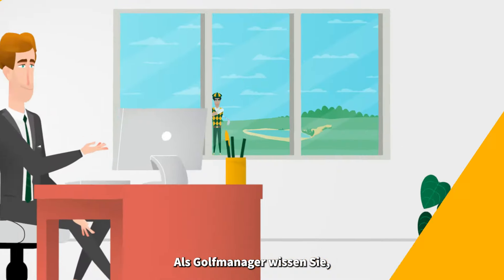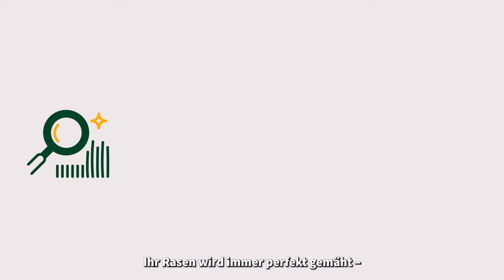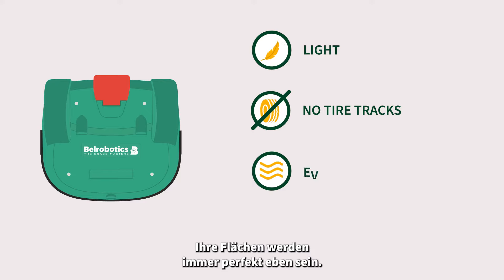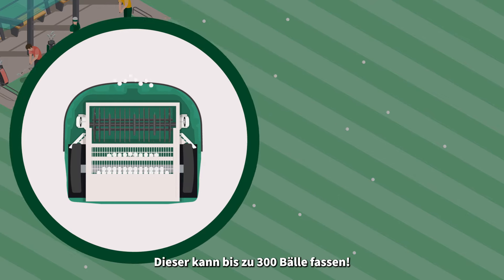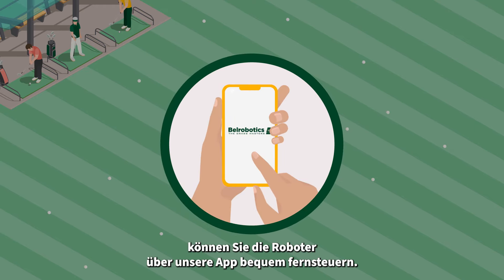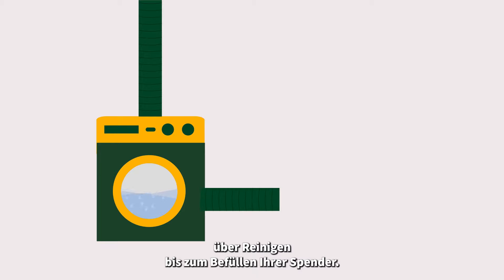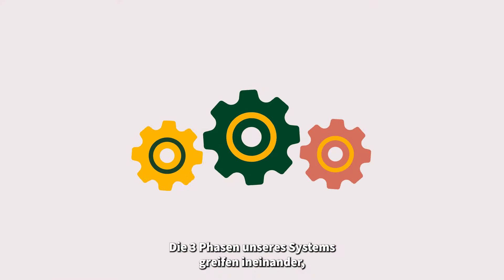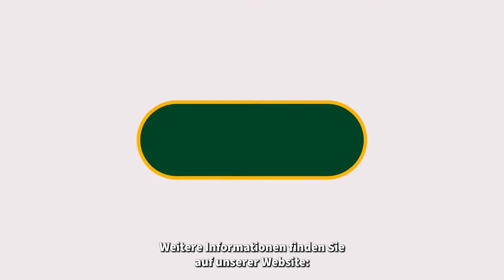Automatisierung auf dem Golfplatz mit einem Mähroboter von Belrobotics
Als Betreiber eines Golfclubs wissen Sie, dass Golfer entspannt sein müssen, um den bestmöglichen Schwung zu haben.

Durch die Automatisierung Ihrer Golfanlagen können Sie Ihren Golfclub entspannt führen.

Belrobotics hat eine innovative, anpassungsfähige und automatisierte Lösung entwickelt, mit der Sie entspannt arbeiten können.

Besuchen Sie unsere Website, um mehr über die Mähroboter von Belrobotics zu erfahren.